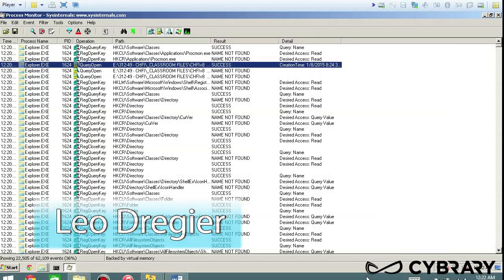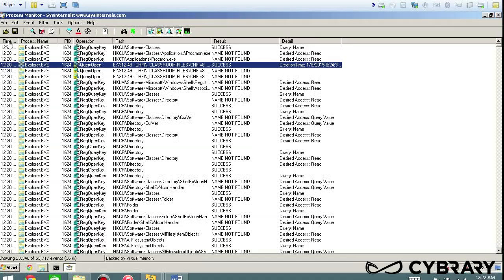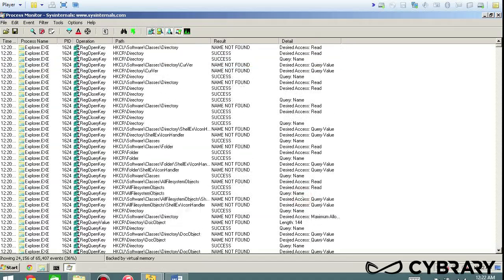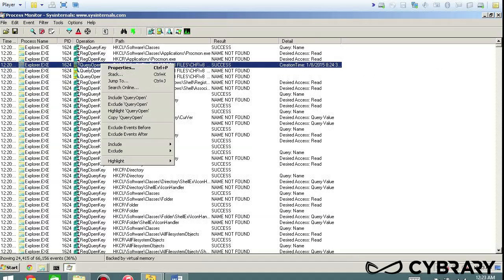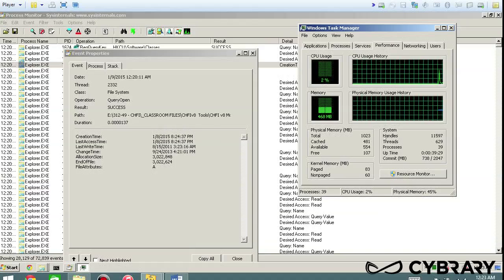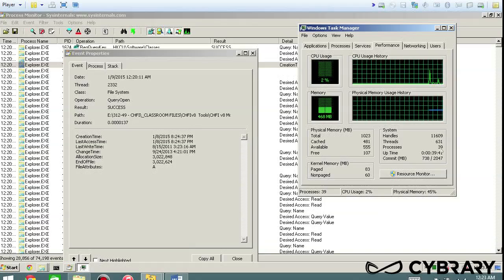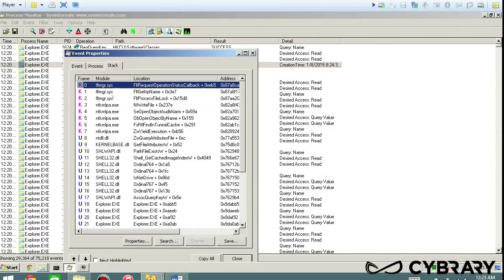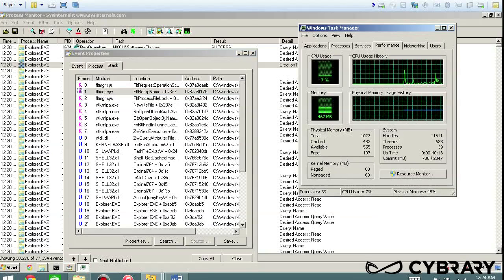1025 22 Hard Disks and File Systems ProcessMonitor Lab Computer and Hacking Forensics